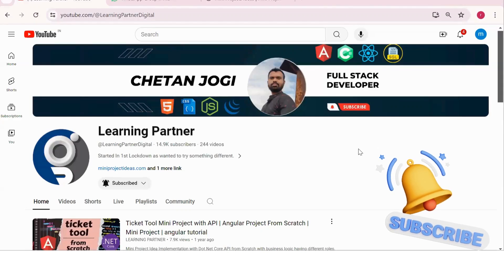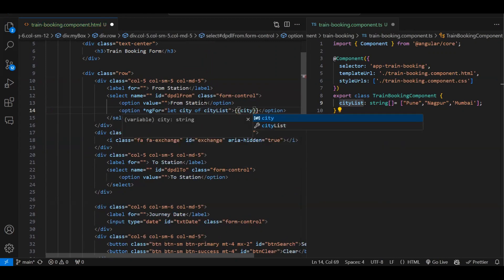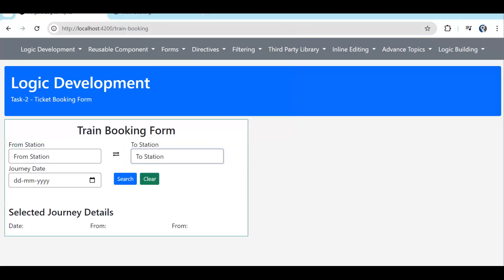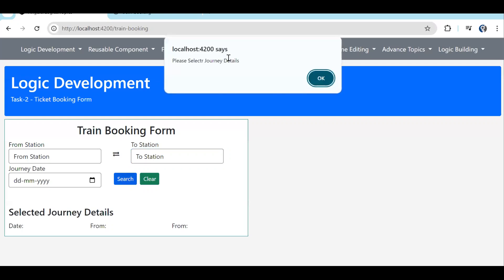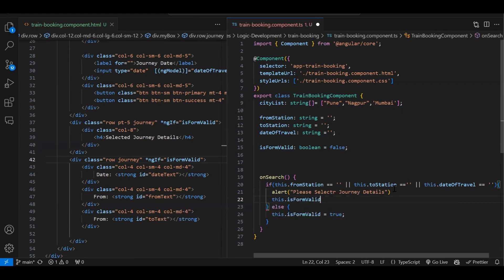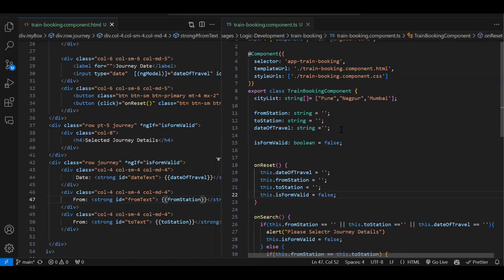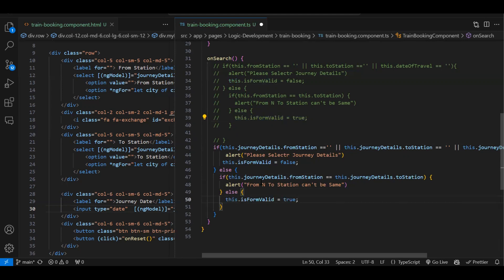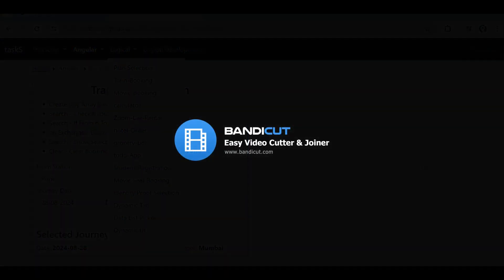How To Build Logic | Logic Development | Train Booking Form | Part 2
In this video I have Explained How to Build Logic with Some Task.
Logic will build when you work on task like this one solution I have explained but there are multiple ways to do same task that you need to think.

Logic Development | Problem Solving | How to build Logic | How to work on Logic Development | How to Work on Task

angularacademy.in